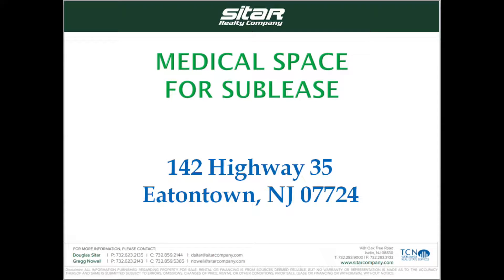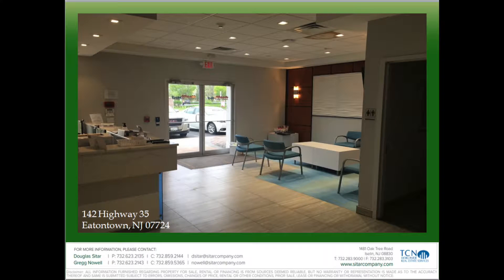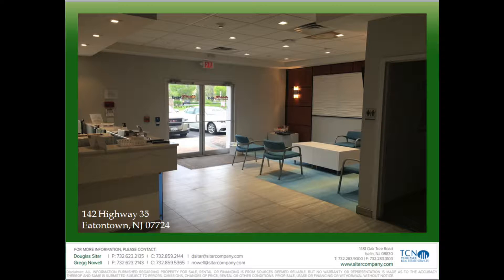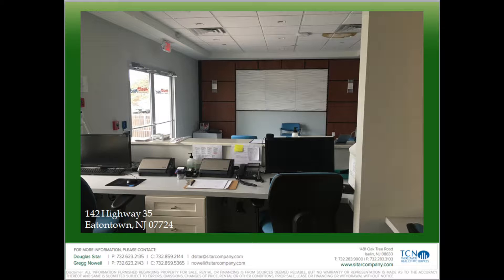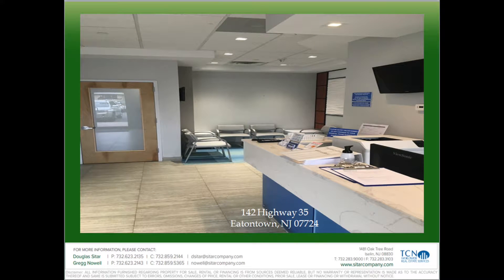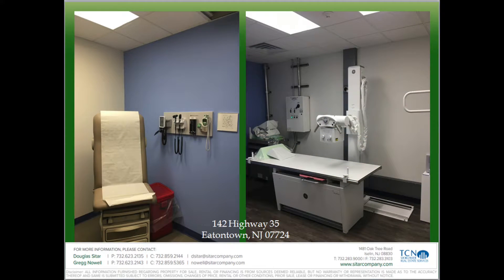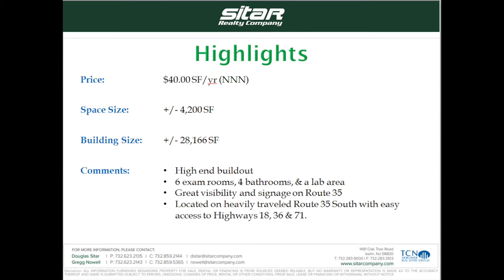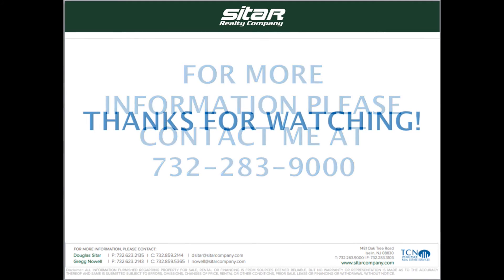142 Highway 35, Eatontown NJ